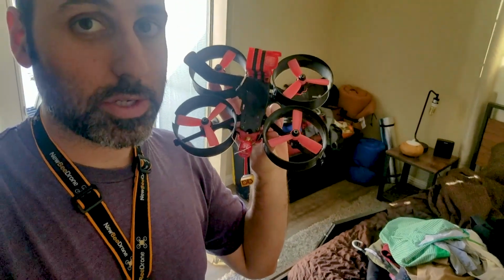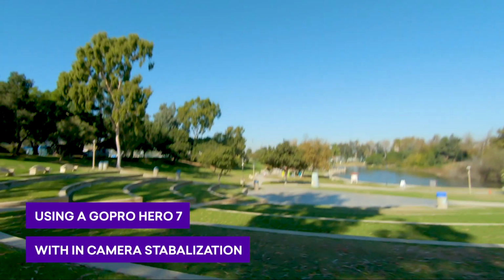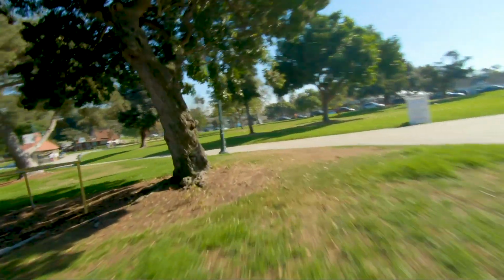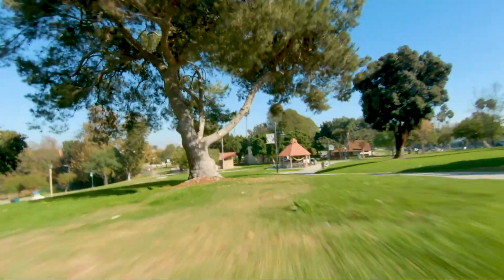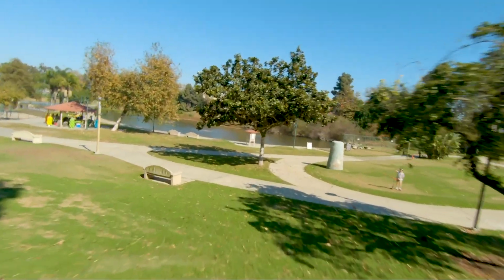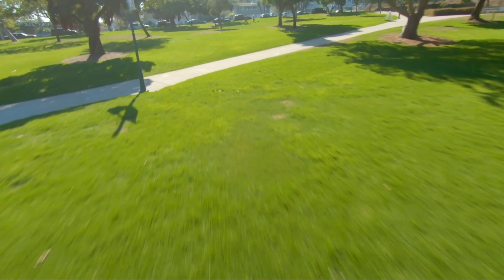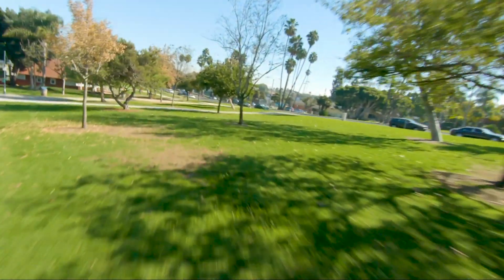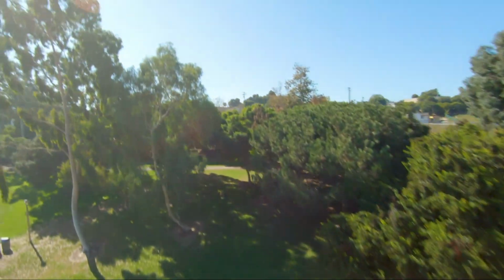iFlight Megabee - A REAL Cinewhoop - review and flight footage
Here's a brief look at the Megabee. iFlight has made a few iterations of this, all of them a copy the original Shendrones Squirt. This is the only real type of cinewhoop because you get professional grade cinematic footage from a GoPro.

for letting me borrow his quad.